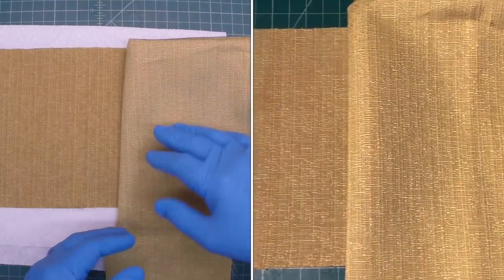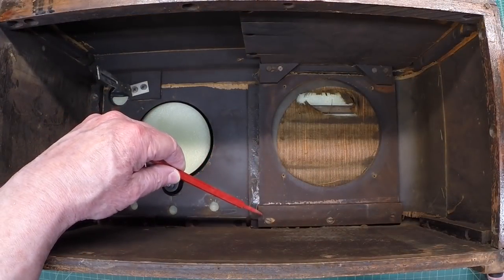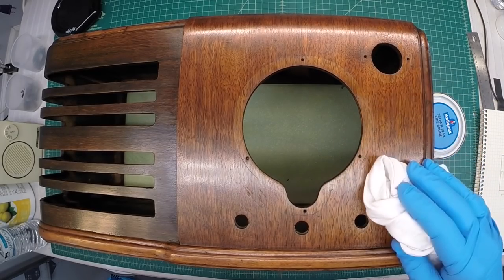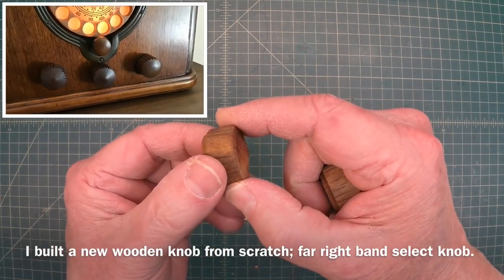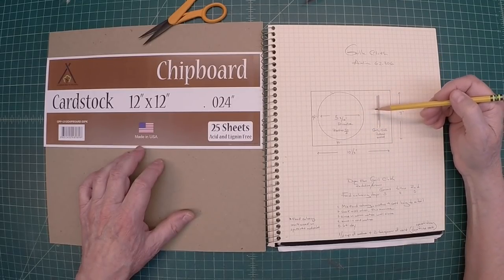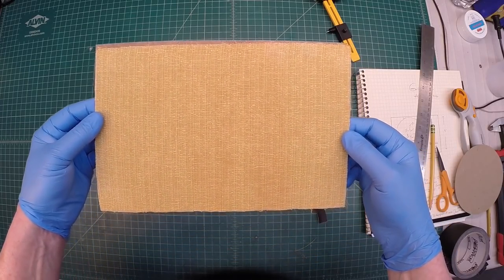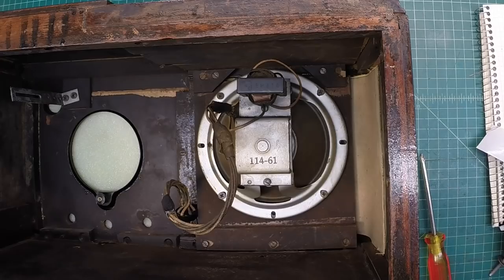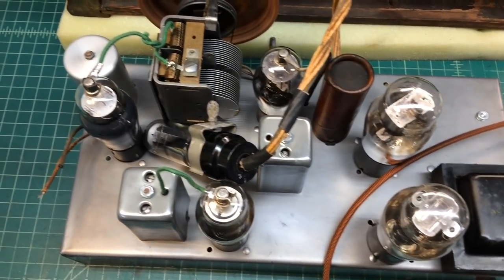Airline 62-306 Teledial - New Grille Cloth, Scratch Build Knob & Cabinet Touch Up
Dying some grille cloth using food coloring prior to installing (Backer material: Cardstock Chipboard 12" x 12" .024"T), scratch build wooden knob and touching up the cabinet w/ Howard Restor-A-Finish and Steel Wool before playing an oldie.

Montgomery Ward & Co. (Airline) - Model 62-306 Teledial

Music Attributes:

One More Kiss
Harry James